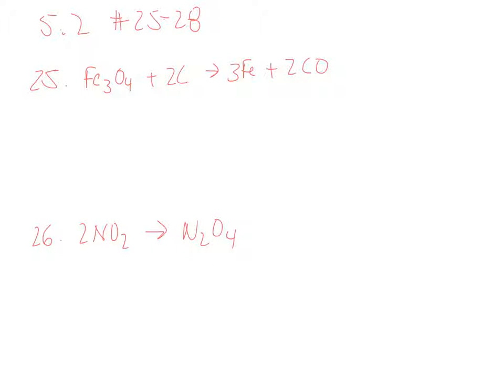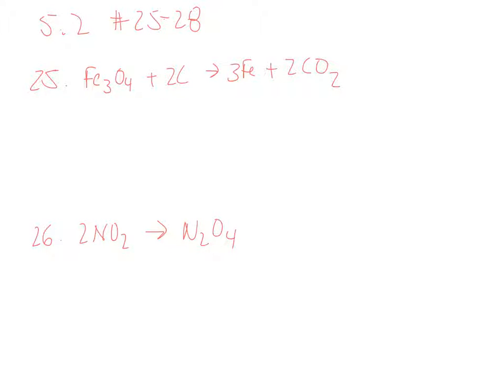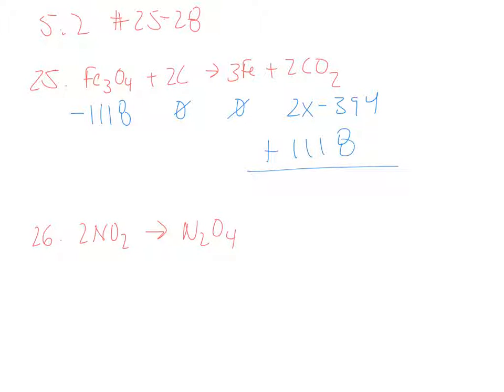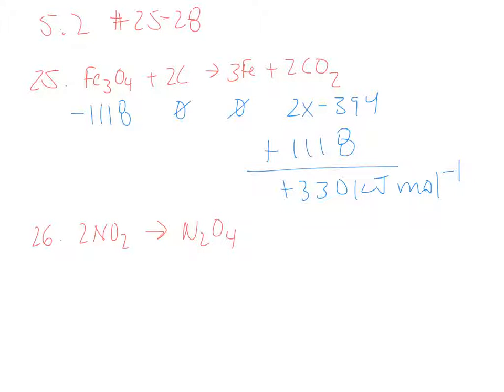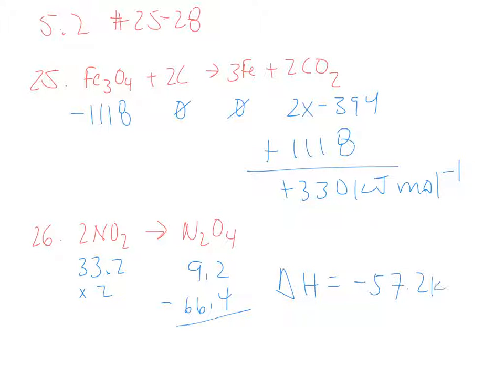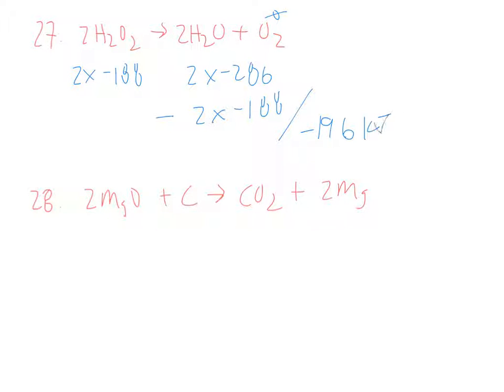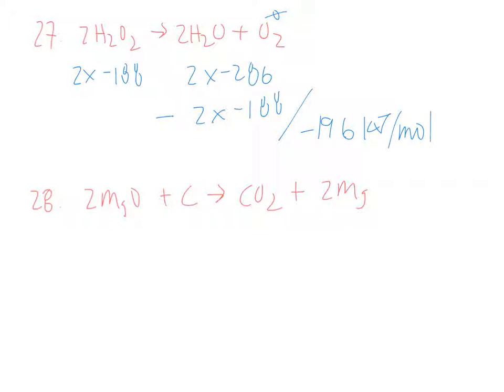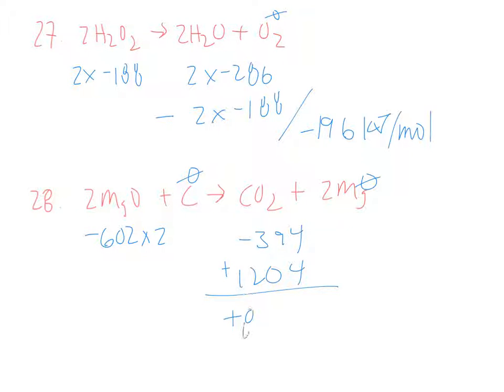IB Topic 5: 5 2 solutions #25 28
Solutions for Brown SL book